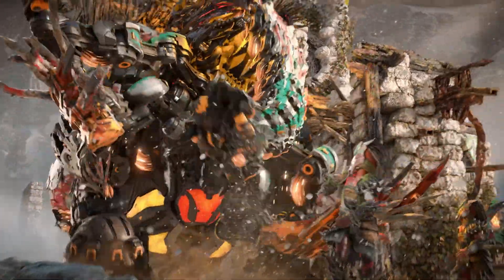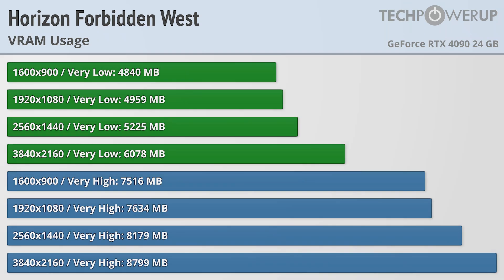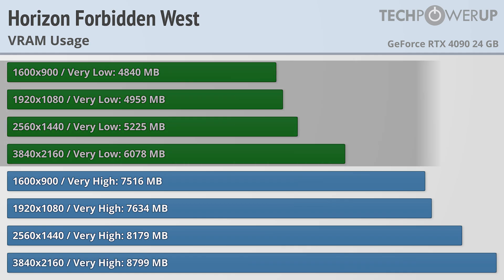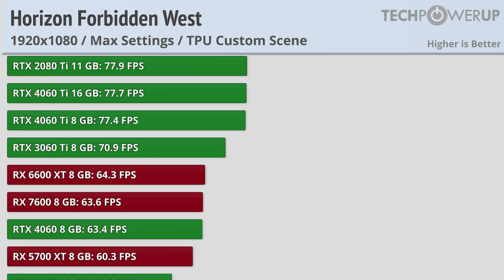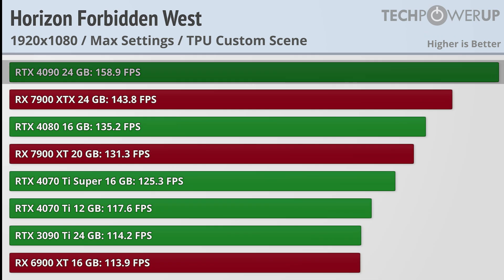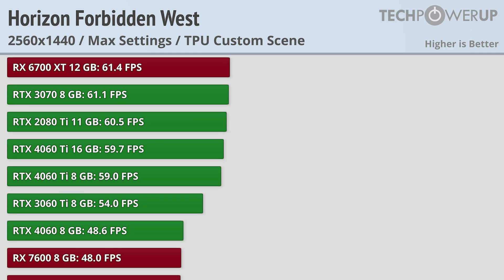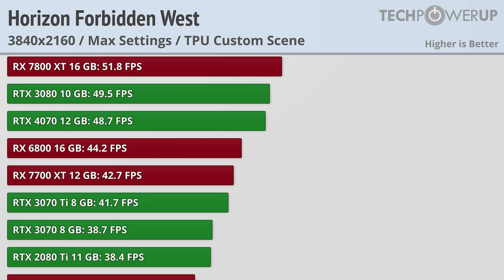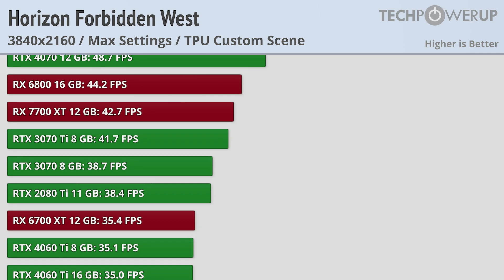Horizon Forbidden West: 30 GPU Performance Review - Simple, but effective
Horizon Forbidden West uses the Decima Engine, which was also used by the first title, Horizon Zero Dawn. Another famous game using that engine is Death Stranding. While the engine lacks support for ray tracing, it still supports DirectX 12 and uses modern rendering techniques to enhance visual fidelity and overall performance.

In terms of upscalers you get support for NVIDIA DLSS 2 Super Resolution, DLAA and DLSS 3 Frame Generation. Also supported is AMD FSR 2 Super Resolution, but FSR 3 Frame Generation isn't included. Intel XeSS Super Resolution is available, and the game uses Microsoft's DirectStorage to load its game assets from disk efficiently.